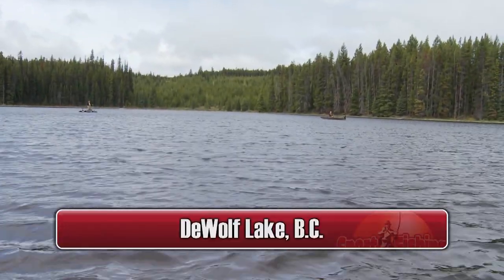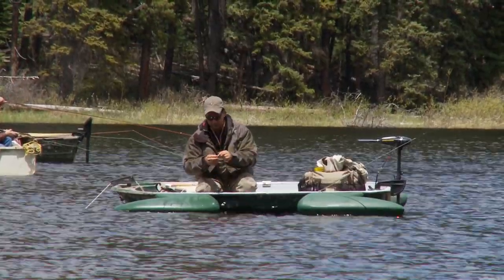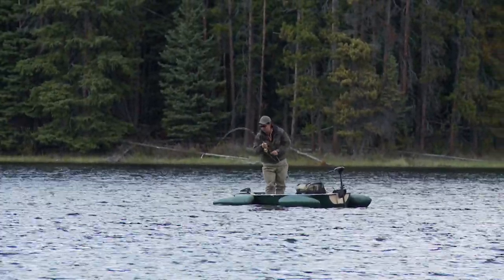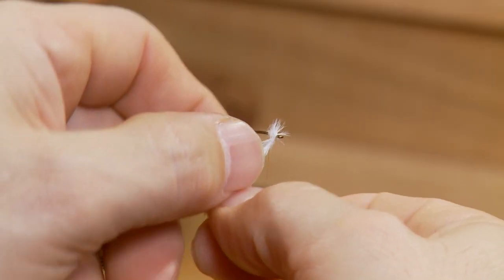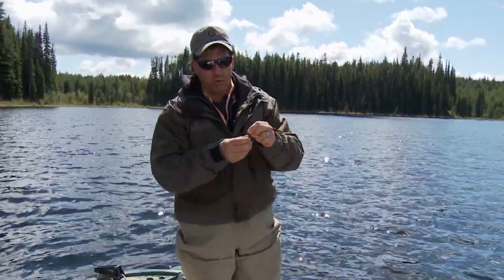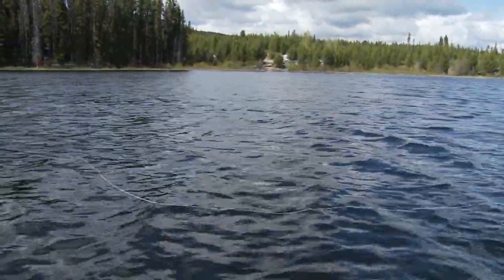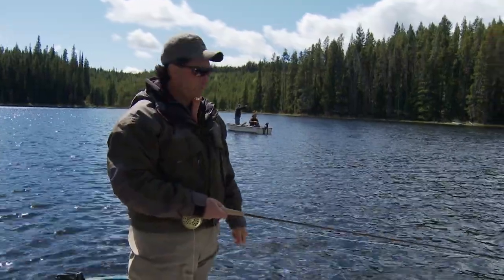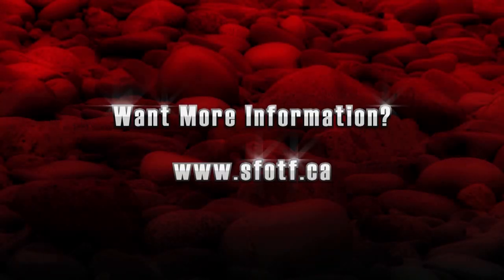FLY FISHING TECHNIQUES FOR SMALL LAKES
Don shows the viewers how to fly fish Dewolfe Lake successfully and also shows how easy it is to fly fish from a Frog Boat. Don ties his Tricked Out Chromie Chironomid on the bench.